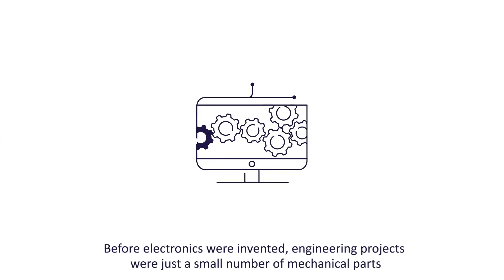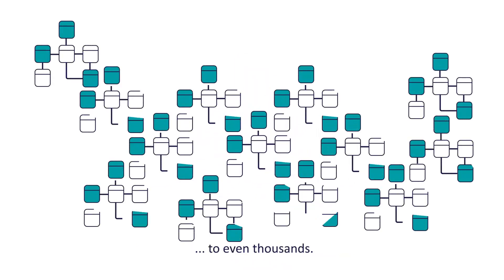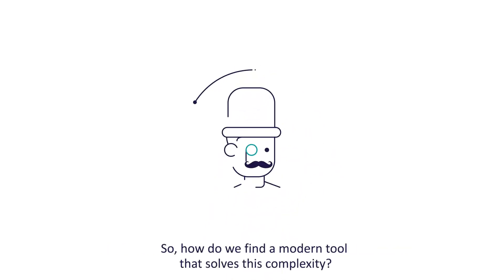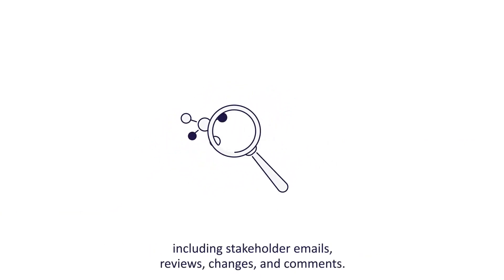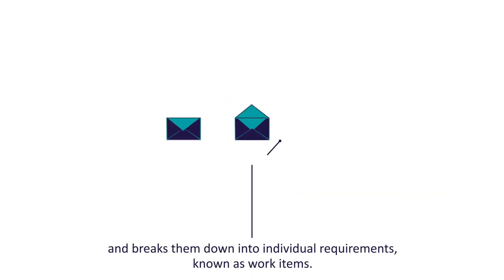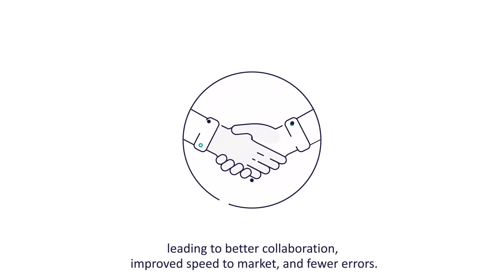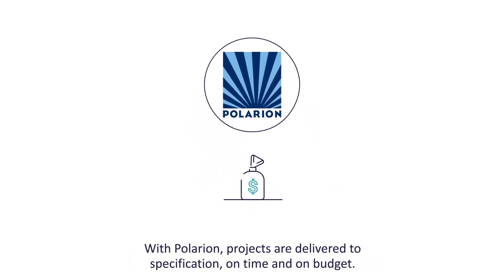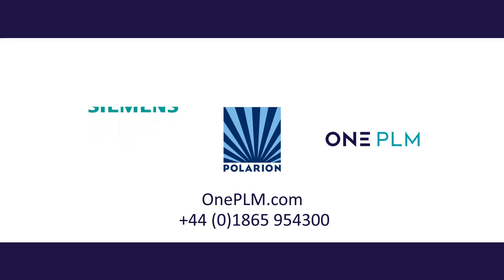Polarion Requirements Management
Polarion Requirements Management allows you to effectively gather, author, approve and manage requirements for complex systems across entire project lifecycles.

Users can easily and instantly search and interact with work items and tasks. It's also seamlessly integrated with CAD, enabling you to work directly with your parts and assemblies while simultaneously managing the project requirements.